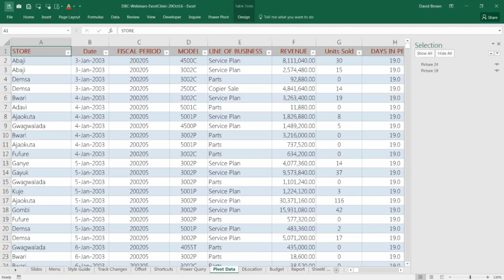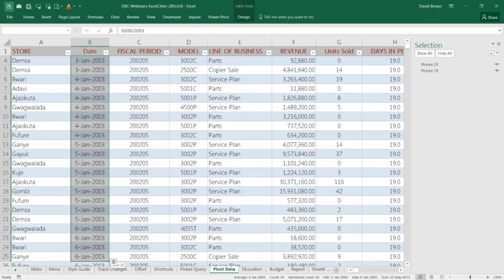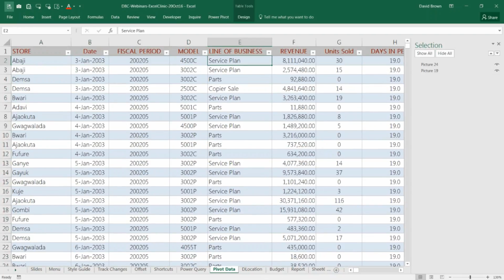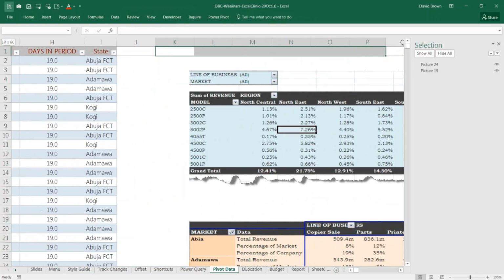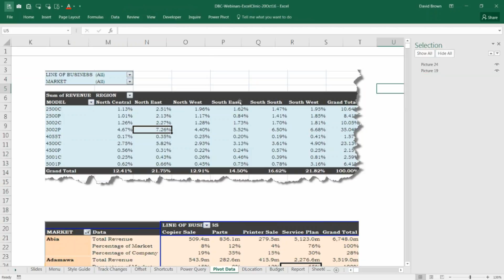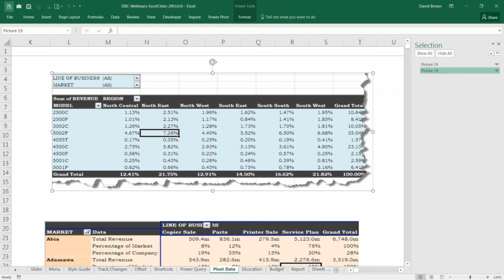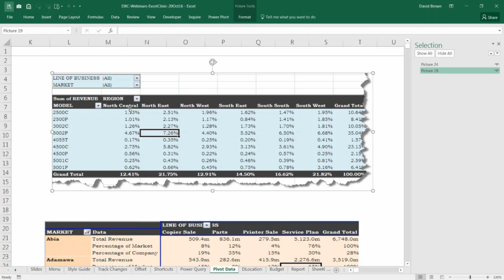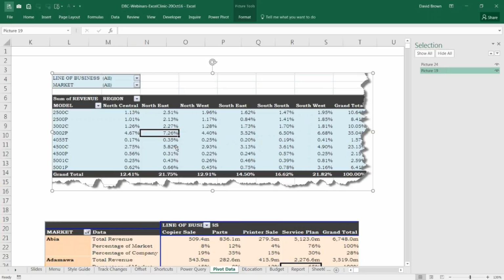Why you must plan your Pivot Table reports on paper first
Learn this simple methodology for planning any Pivot table report in Excel. It will save you a lot of time with more complex reporting.